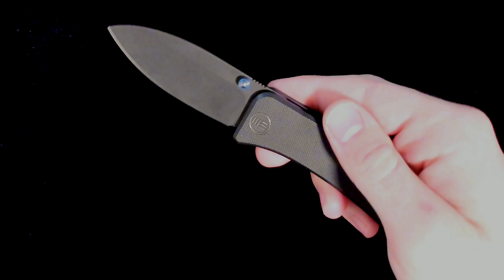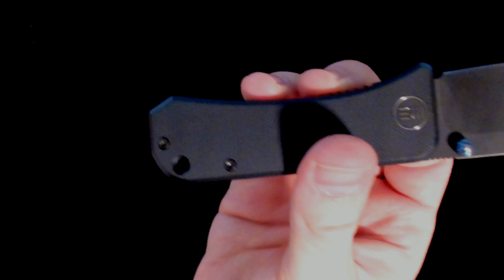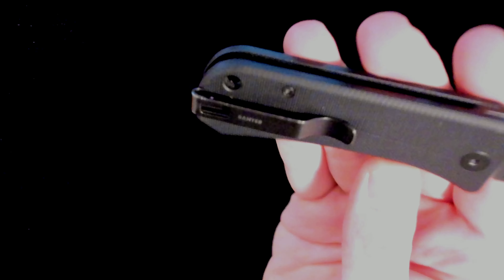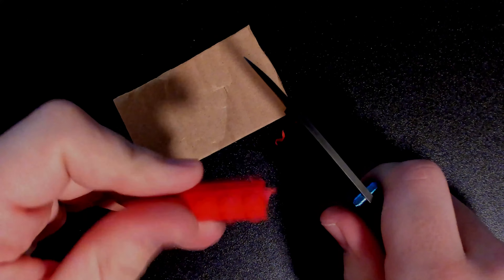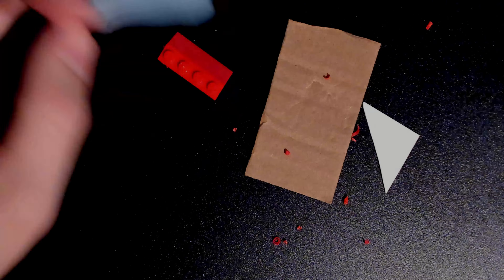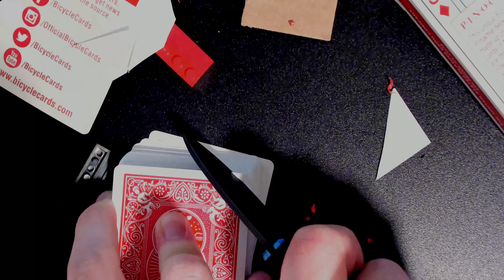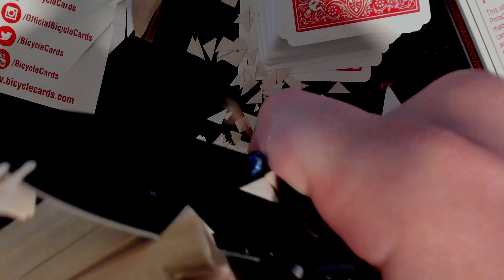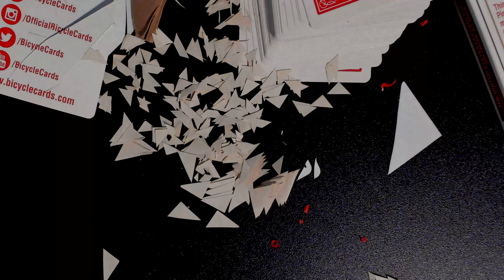Cutting LEGOs? | WE Knife Co. Banter Review + Cut Test | Black G-10, CPM S35VN, Blue Thumb Stud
I review the WE Knife Co. Banter pocket knife and cut some random junk from around my house, including a few LEGOs and a Harry Potter book!